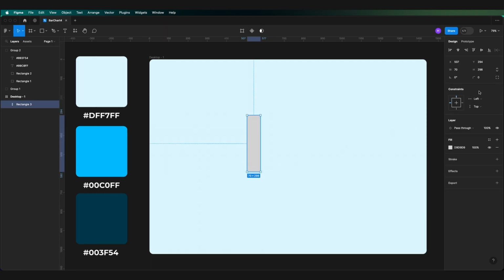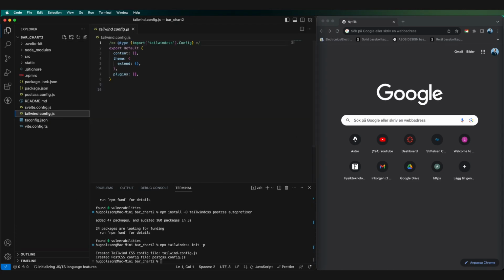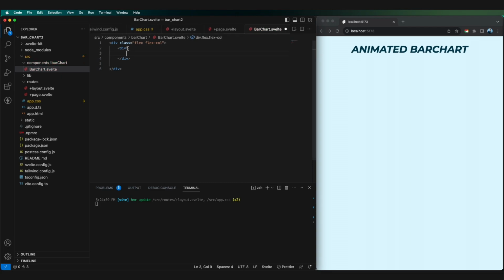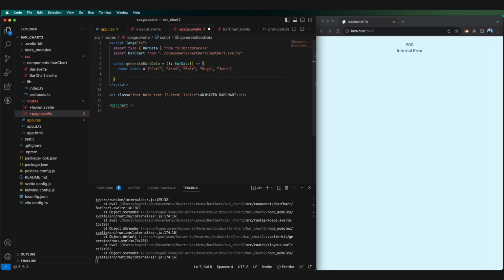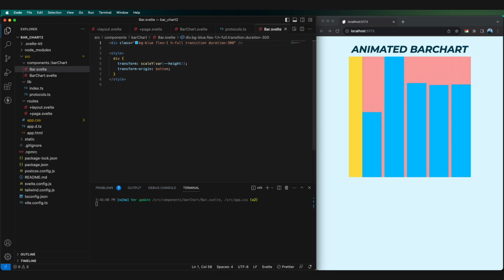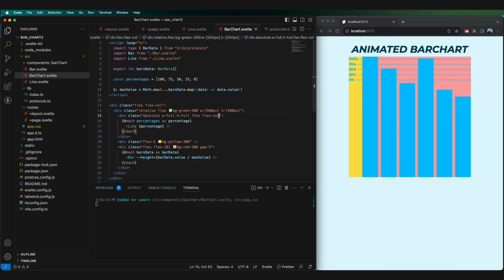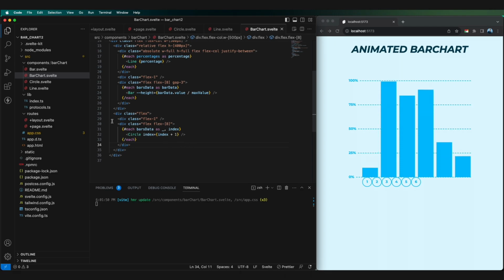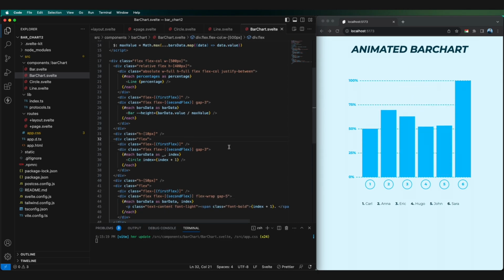How To Create An Animated Bar Chart Without A Library In HTML, TailwindCSS and SvelteKit or React.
In this video I show how to create a simple bar chart. I make the chart animated and performant. I begin the video by doing the design in Figma. I then configure a SvelteKit project and make the chart.

The colors used:
Light blue
Strong Blue
Dark

Tools used: Figma, VSCode, Sveltekit, TailwindCSS, HTML, CSS.

Timestamps:
00:00 Creating the chart design
08:03 Setup of project
14:50 Creating the bar chart parent component
20:40 Creating the bar component
22:35 Generating the chart data
28:55 Animating the bars
35:00 Adding the percentage lines
45:00 Adding indexes to bars
52:20 Creating names list